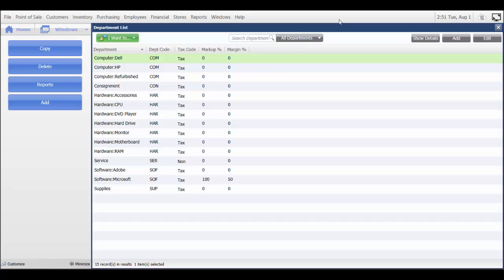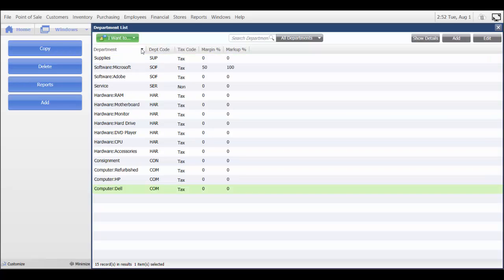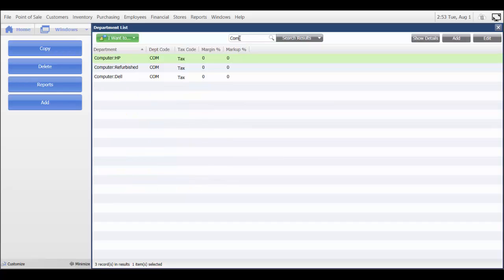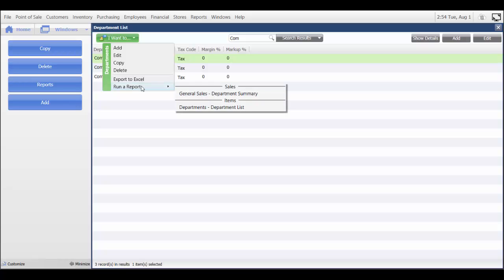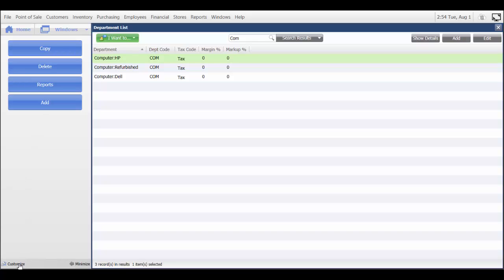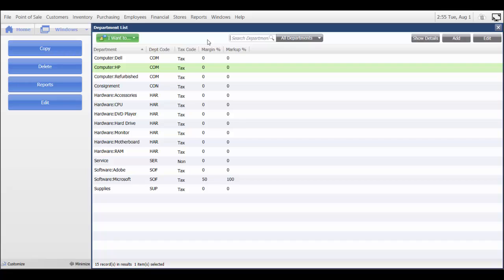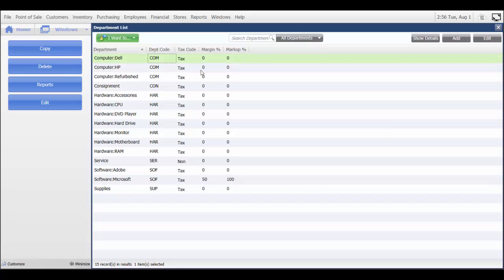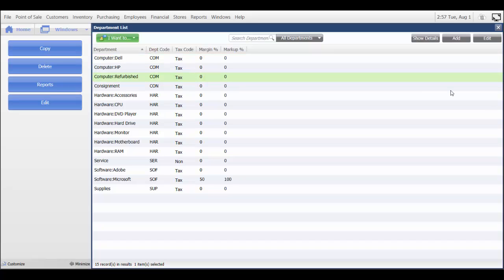QuickBooks Point of Sale: Organize and Manage Your Department List Like a Pro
This video tutorial provides a comprehensive guide on managing the Department List in QuickBooks Point of Sale. It explains how to sort, filter, and search for records within the list, customizing columns to suit your needs. Viewers learn how to add, edit, copy, or delete department records efficiently. The tutorial covers exporting lists to Excel, running department summary reports, and using keyboard shortcuts for faster navigation. Additionally, it highlights how to customize toolbar buttons to streamline tasks and improve workflow within QuickBooks Point of Sale.

Minding My Books: Expert QuickBooks Advice You Can Trust, Straight from the Pros!

It's especially useful for retailers, HVAC companies, and service businesses managing multiple product lines or service categories. While it focuses on department organization, it does not cover detailed inventory control like stock counts or reorder points.

Minding My Books: Expert QuickBooks Solutions for Your Business Success
2. QuickBooks Data Migration Services
4. QuickBooks Setup and Integration Service

Calling All Canadian Business Owners Using QuickBooks! Looking for expert QuickBooks support tailored to your needs?